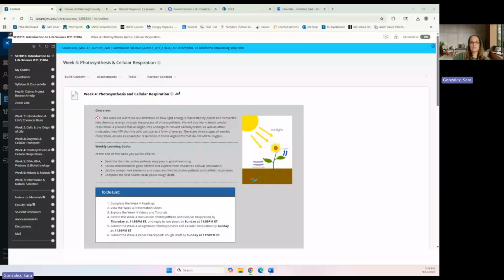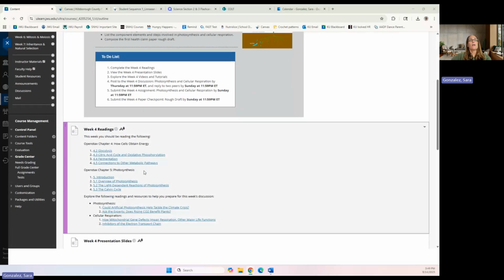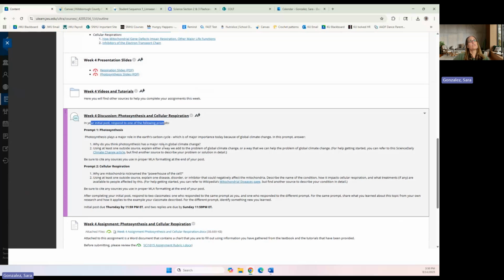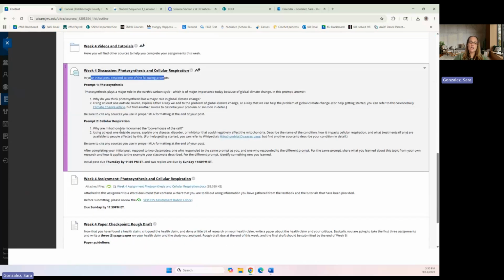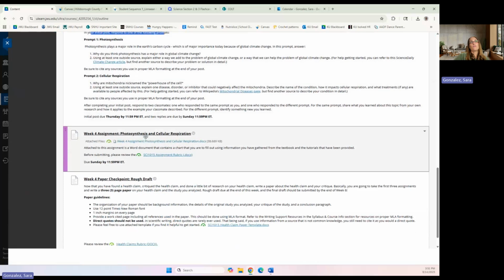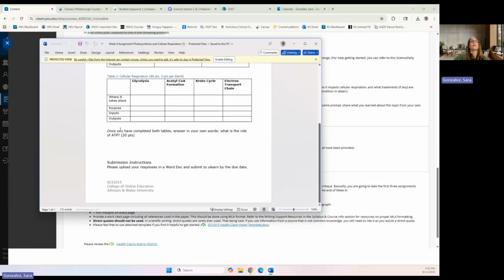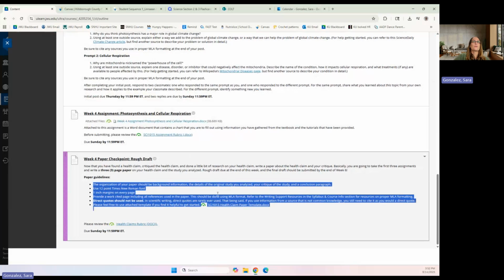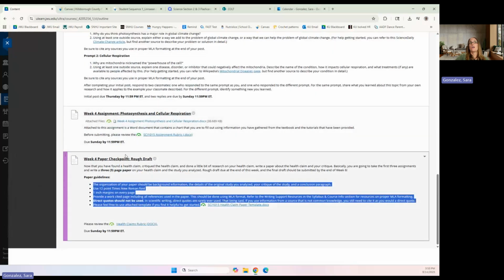Review of Week 4 - JWU - SCI 1015